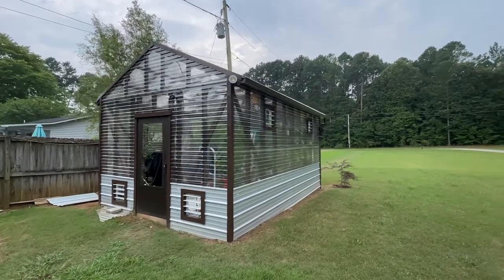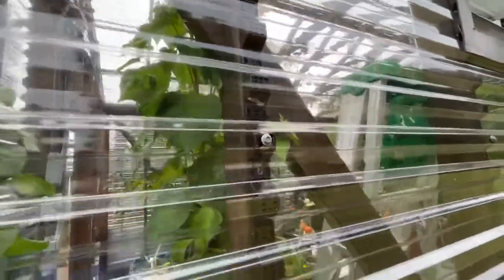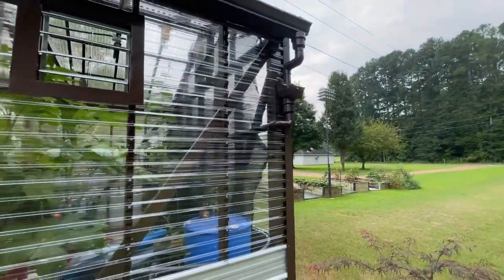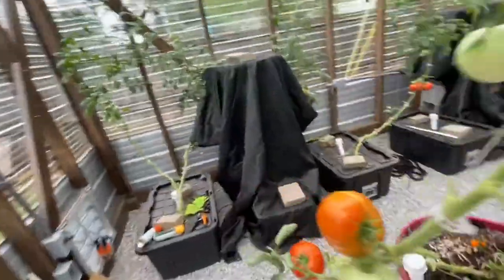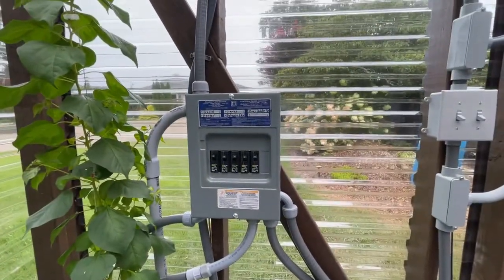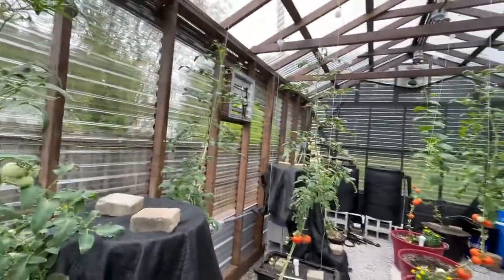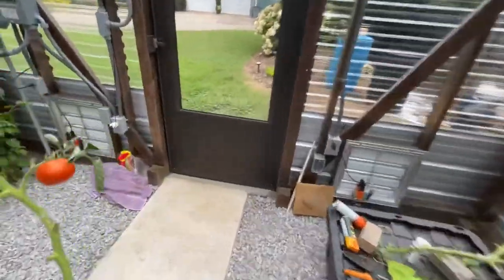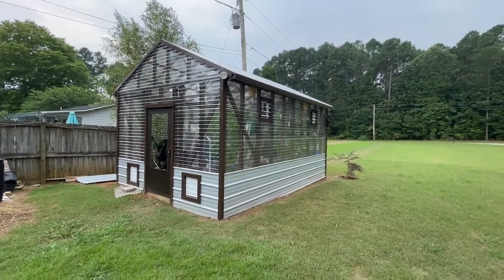Finished 12’ x 20’ greenhouse build walk through including ventilation system, rain collection.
Finally finished 12x20 greenhouse. Walk through of features